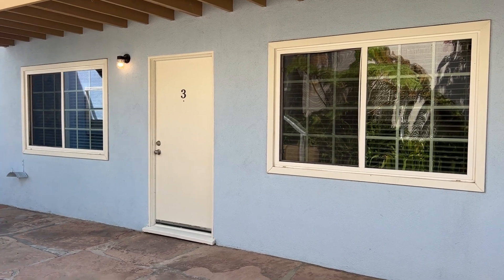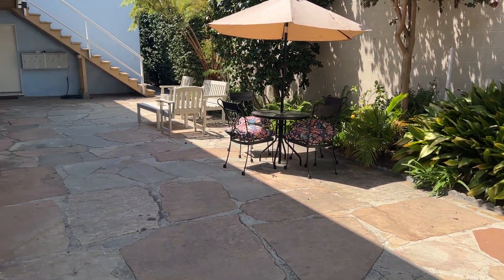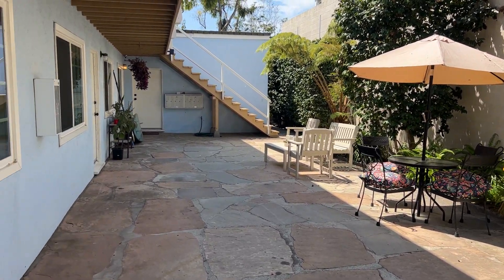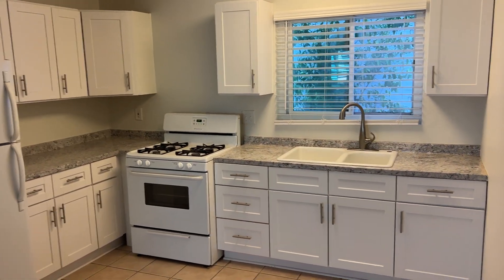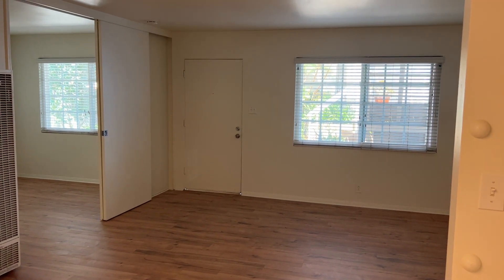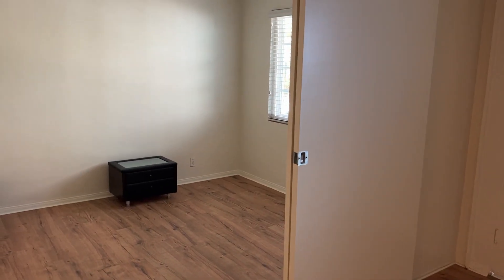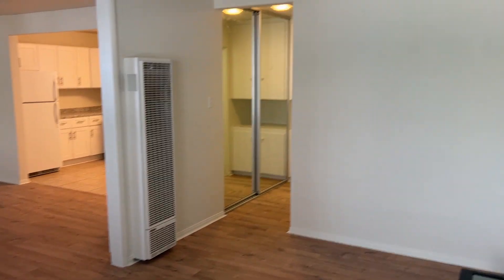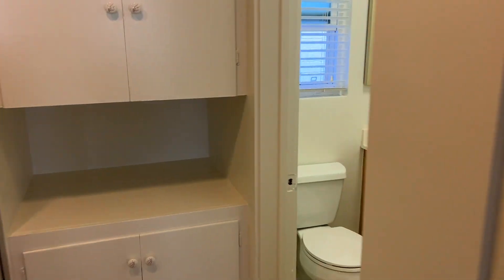For Rent: 510 Glenneyre St Unit 3, Laguna Beach!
Cozy 1 Bed 1 Bath Apartment in Laguna Beach!
510 Glenneyre St Unit 3, Laguna Beach
$3,000 / 1 bd / 1 ba / 600 sq ft

Cozy 1 bed 1 bath apartment in Laguna Beach!  Upon entering this unit you are greeted with the spacious living room with new hardwood flooring throughout. The kitchen can be found towards the back of the apartment with great cabinetry and marble style finished countertops. The kitchen also offers plenty of room and a refrigerator with a stove and oven.

The bedroom features large closet style doors which can be used to open up the space. Storage space and a closet with mirrored doors can be located in the bedroom as well as the bathroom with the same tile flooring found in the kitchen. The large window allows for plenty of natural light to enter the bedroom as needed.

Located off of Glenneyre St and Park Ave, this unit is located in a great residential neighborhood close by to Laguna Beach High School. The 133 Highway and Pacific Coast Highway are conveniently located nearby. The gorgeous beach of Laguna is located only a few steps away!

Home is available for immediate move in with a 12 month lease and $3,000 security deposit on approved credit. Property is leased in  “as shown condition” unless otherwise advertised. Renter’s insurance or Tenant Liability Insurance is required.

To schedule a self- showing:
1. Submit application to our website at truedoorpm.com
2. Once application is approved your in person showing appointment will be confirmed.